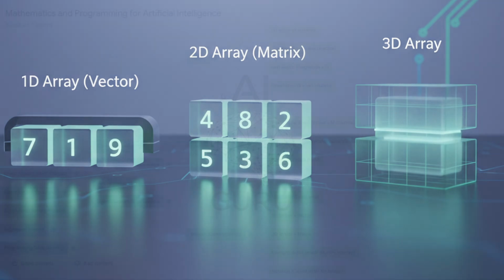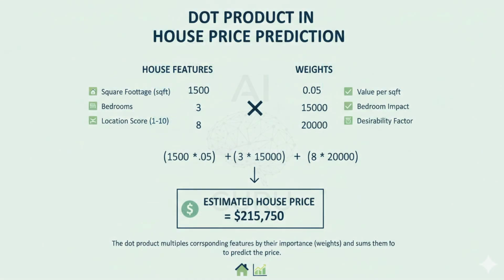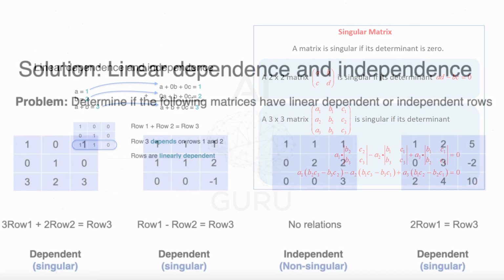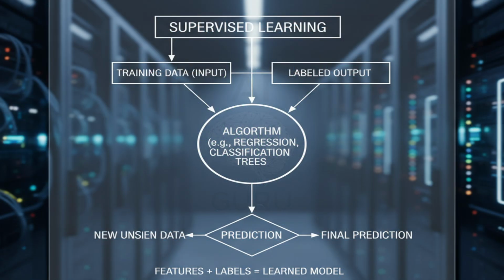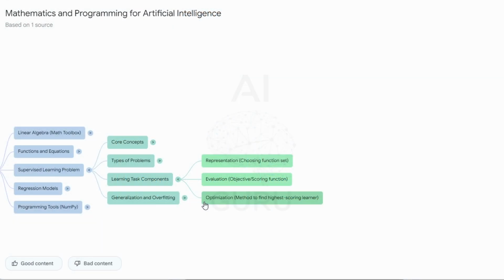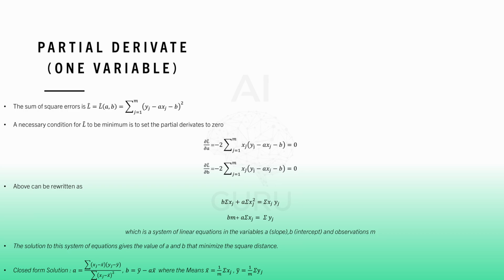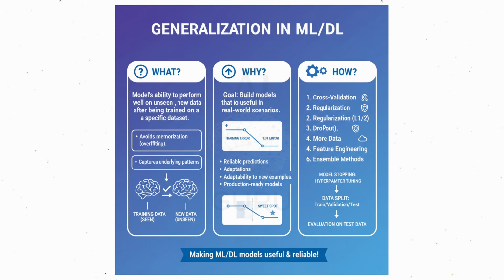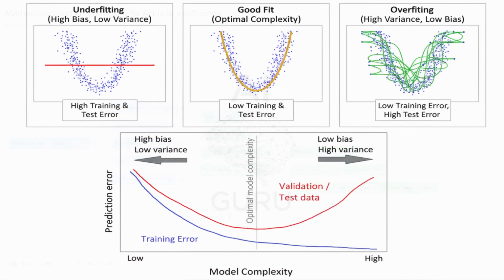Seeing the Math: A Visual Guide to Vectors, Matrices, Tensors & KNN (Lecture #2)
Welcome to the second lecture in our ML Math and Programming series!

Ever feel lost in the math behind AI? This video is your fast-track guide! We connect the dots from the basic building blocks of Linear Algebra (Vectors, Matrices) to the powerful concepts behind modern Machine Learning. No complicated proofs, just clear visual explanations of how Calculus, Tensors, and operations like Hadamard and Kronecker products form the foundation for algorithms like K-Nearest Neighbors, Regression, and Classification. By the end, you'll see the "big picture" that links all these topics together.

► 🟦 The Building Blocks Demystified:
We’ll start with a solid foundation, visualizing Vectors and Matrices not as abstract numbers, but as the very fabric of data. We'll then level up to Tensors—the multi-dimensional data structures that power cutting-edge Deep Learning.

► ⚙️ The Hidden Operations Powering AI:
We’ll break down the advanced operations you need to know. What’s the difference between a Hadamard Product and a Kronecker Product? You’ll not only learn the theory but see how these operations manipulate data and create powerful new models in ways you can intuitively understand.

► 🤖 From Abstract Math to Real-World Intelligence:
This is where it all comes together! We’ll bridge the gap seamlessly, showing you exactly how these mathematical tools are used to create intelligent systems:

How K-Nearest Neighbors (KNN) uses simple geometry and distance to make smart classifications.

How Regression models use calculus and linear algebra to predict future trends, from stock prices to home values.

How Classification algorithms draw decision boundaries to separate cats from dogs, spam from important emails, and more!